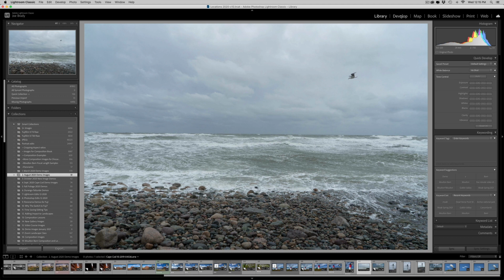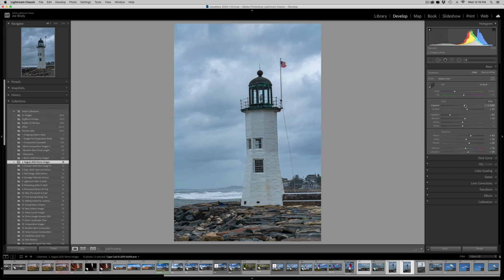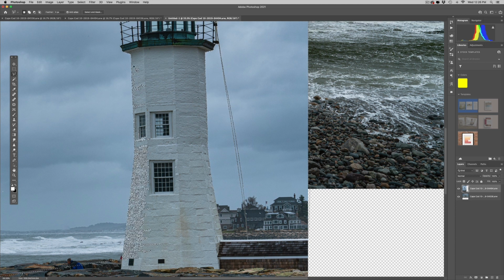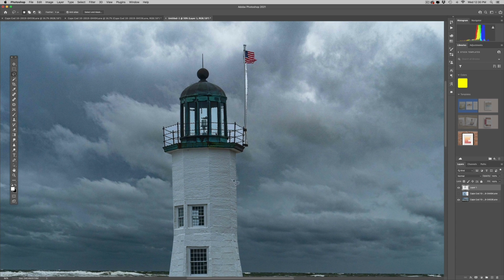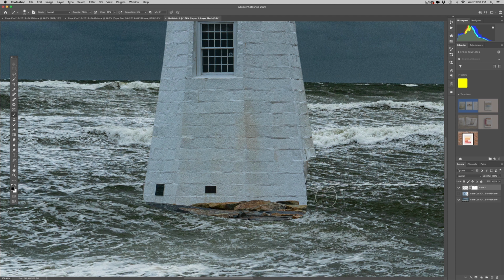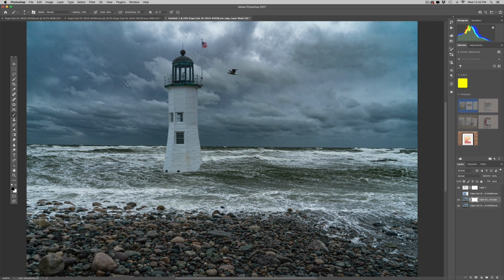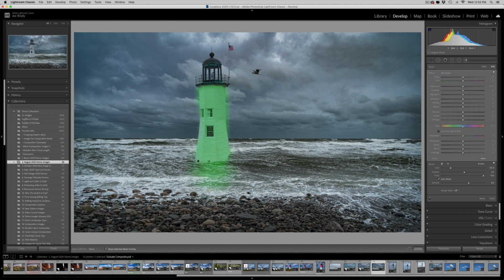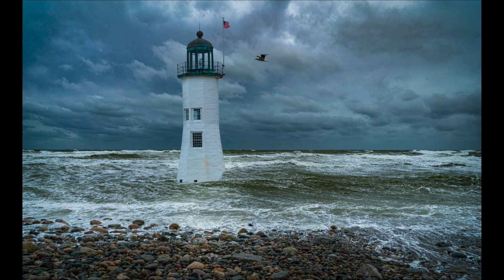Turn Two Boring Photos into a Dramatic Composite!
So what can you do with two raw photos that have very little to draw your interest? If you take them for a reason because an image forms in your mind, then the possibilities reveal themselves.

What inspired me was the shot of the stormy ocean with the seagull flying into the frame. The clouds were dramatic and a storm had just passed and the action in the sea was interesting. What was missing was a subject.

Just around the corner sat Scituate Lighthouse. We were just leaving because the light was uninteresting, but I wanted some shots of the structure because I though it might be the answer for my missing subject.

In this demonstration, we'll first adjust the two raw files in Lightroom. This is a good first step so that you can evaluate whether the images are worth pursuing. I then exported them into Photoshop so that I could extract the Lighthouse from its background and put it out into the stormy ocean.

After putting the near-finished composite together, I sent the image back into Lightroom for some final adjustments., A crop, vignette and saturation increase really brought the image to life.

I encourage you to think about some possible composites when you are out taking pictures. This type of creative exercise can be a lot of fun, and who knows what you can come up with!